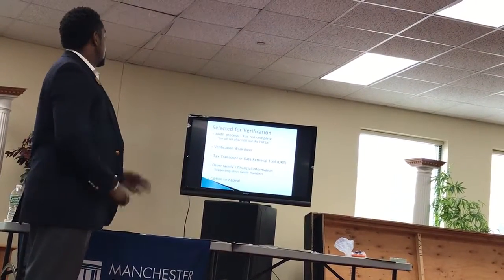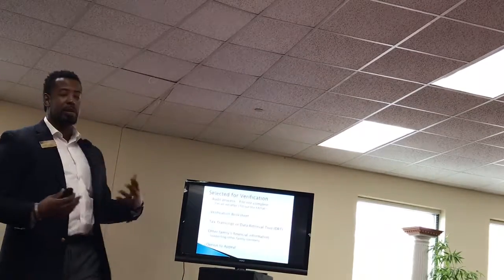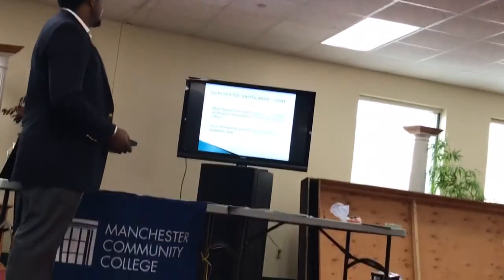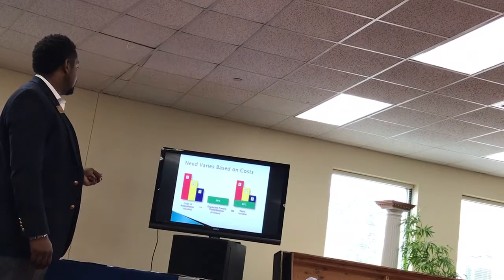FASFA Information Part 2